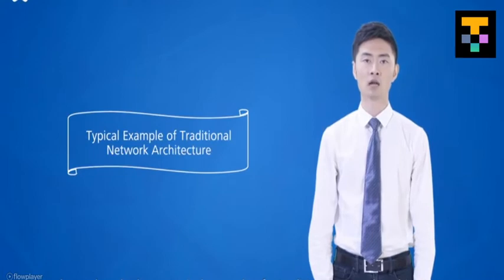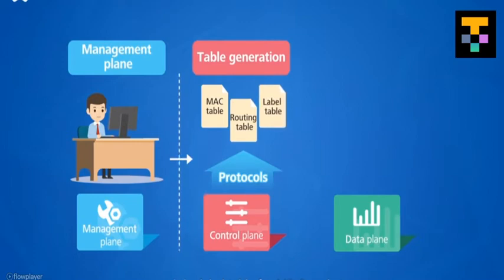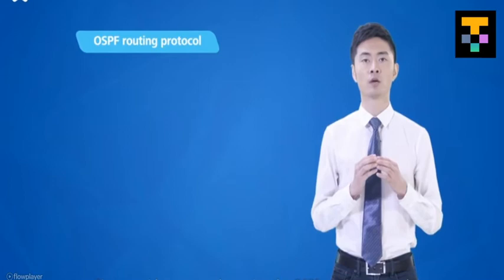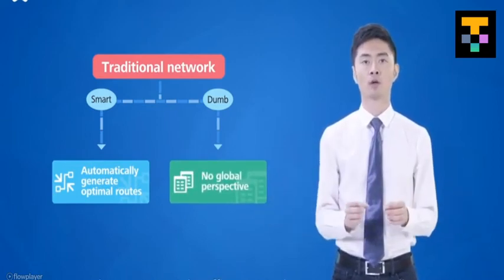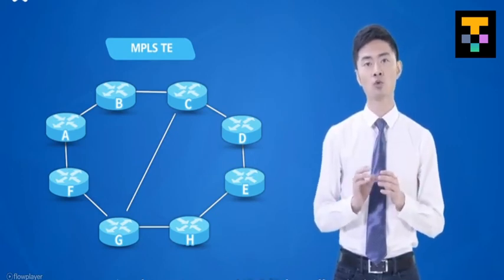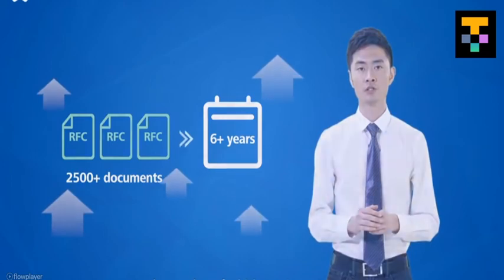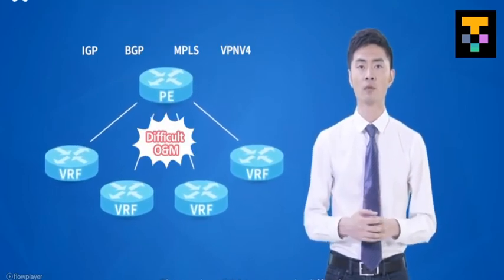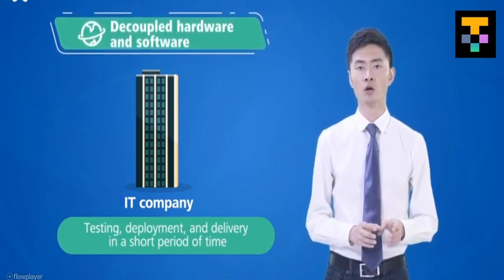SDN Lec#1 Limitations of Traditional Networks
For SDN core is Controller and if traditional network which is build on latest switch/routers have road-map for new protocol which are used in SDN network in such case it can partially be reused. For old equipment only swap can be future development. Advantage which bring NCE for customer maintenance and development team for IP/Transmission/Access can not be archived by traditional network management.